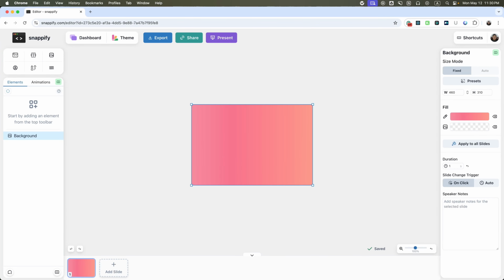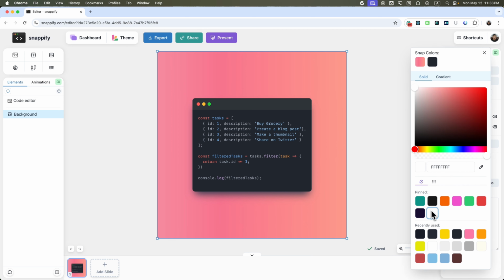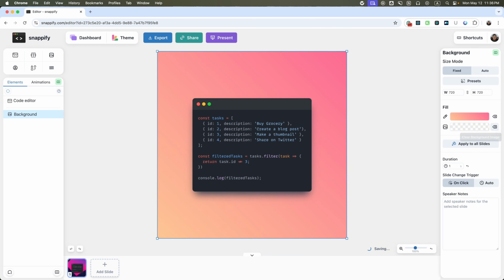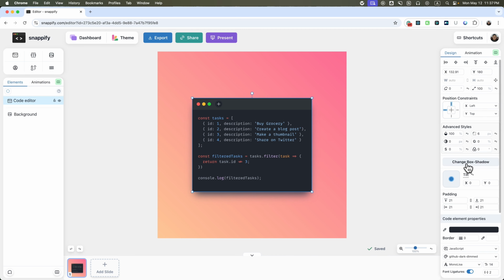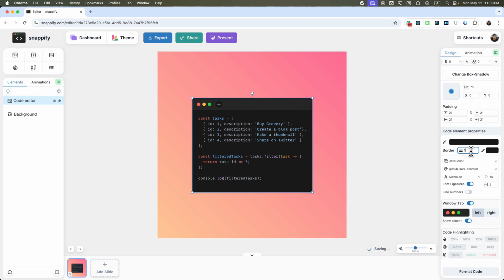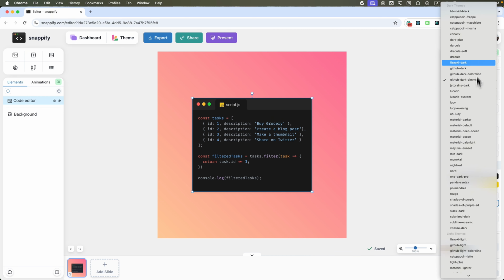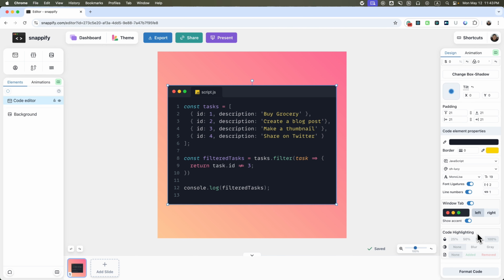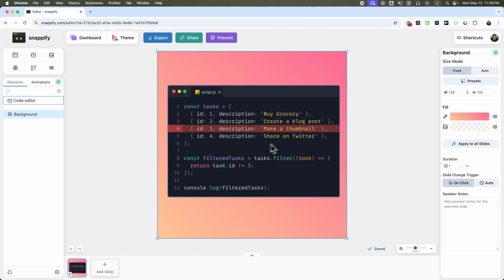Make Code Snippets That Stand Out with Snappify (Fast, Easy & Eye-Catching!)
Want your code snippets to grab attention on social media or in blog posts?

In this video, I’ll show you how to make your code look amazing with Snappify. So your snippets don’t just work, they wow.

You’ll learn about the Code Editor Customization in Snappify:
✅ How to style your code snippets for maximum impact

✅ Borders, Title, Code Highlighting and more

✅ Fonts, themes, shadows

Perfect for developers, educators, content creators, and anyone who wants to share beautiful code.